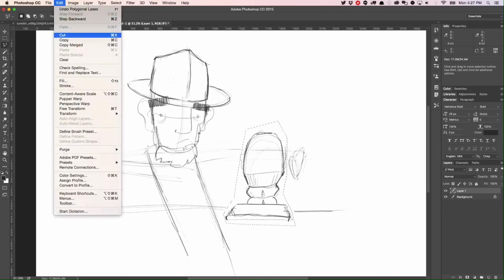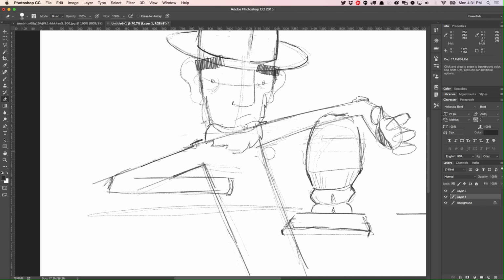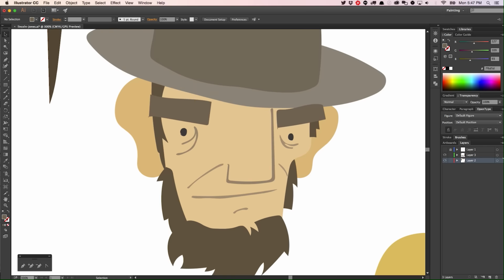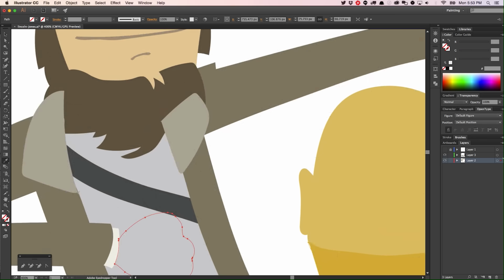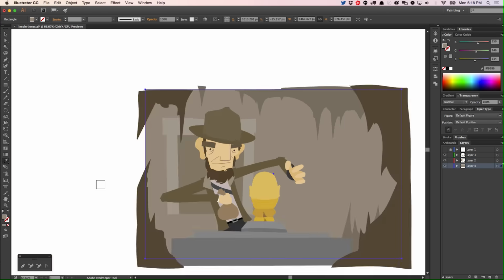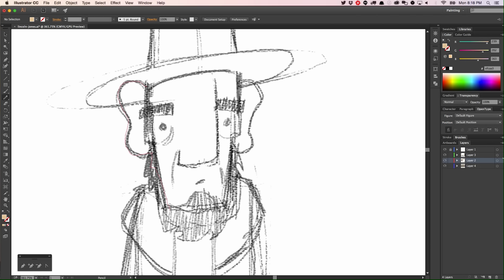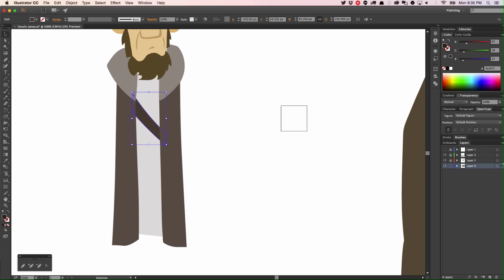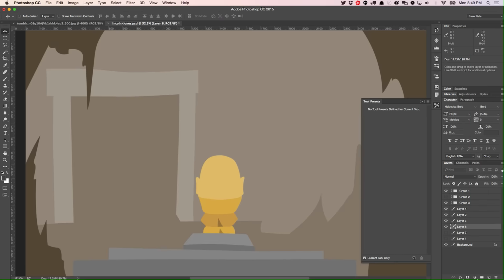Artisul D13 Drawing Tablet Speedrawing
This was drawn on the new Artisul D13 tablet.

It compares to the 13 Wacom Cintiq tablet ($799)

Wonder what tools I draw with or what I use to make videos, check out my Gear